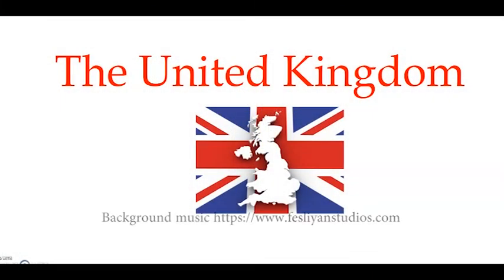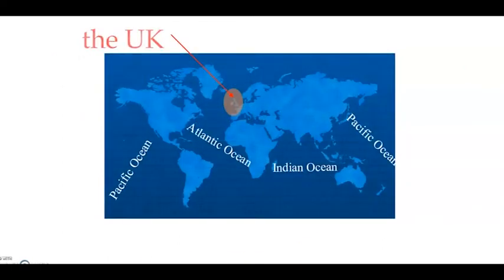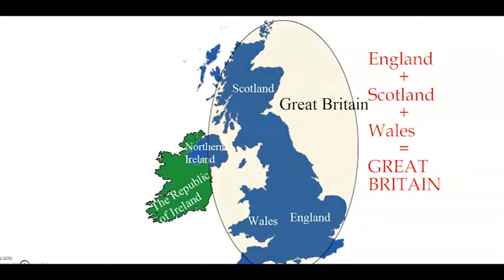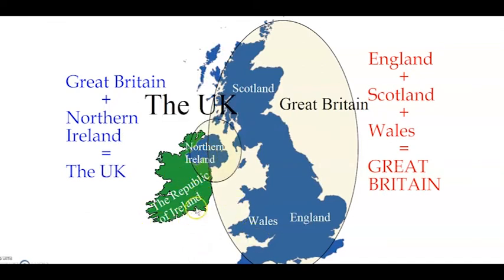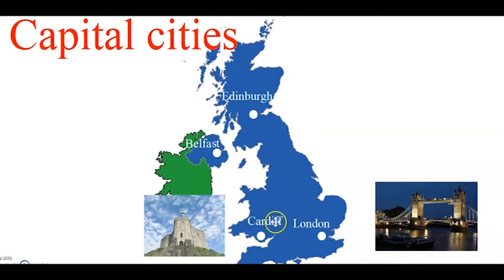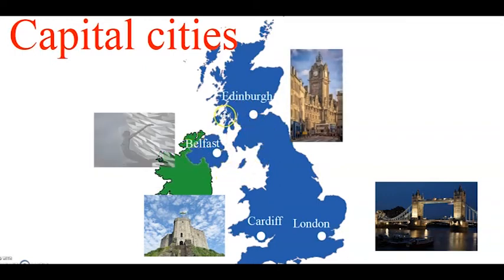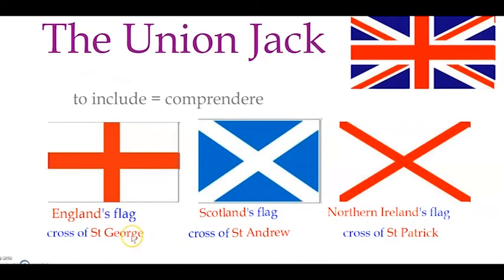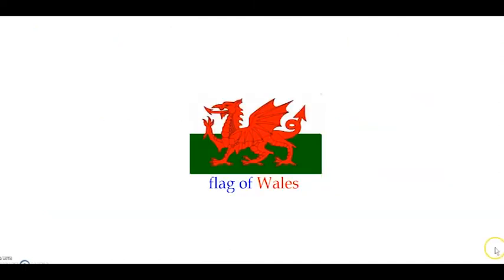Lesson 57 - The United Kingdom (the UK)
In questa lezione impariamo la differenza tra Gran Bretagna e Regno Unito e qualche informazione sulla bandiera del Regno Unito - Livello A2 - classe seconda scuola secondaria di primo grado